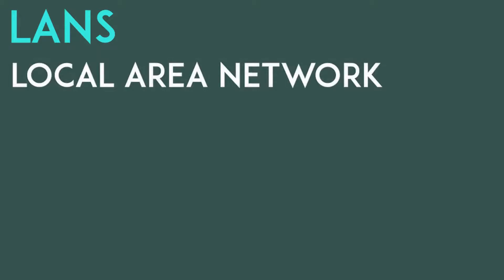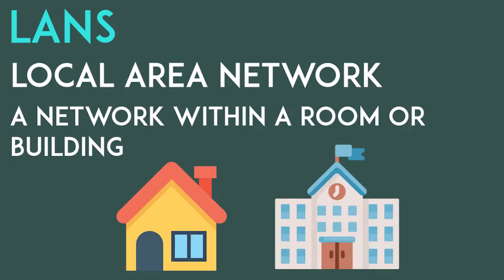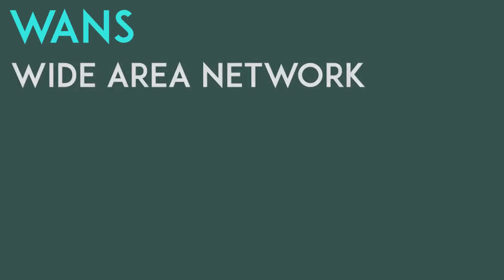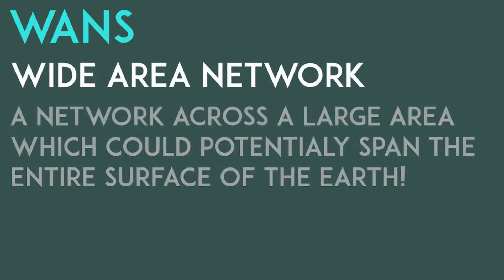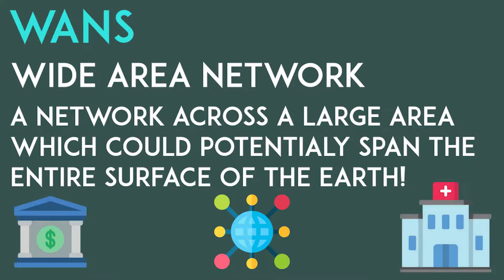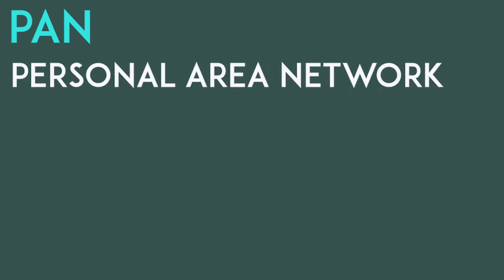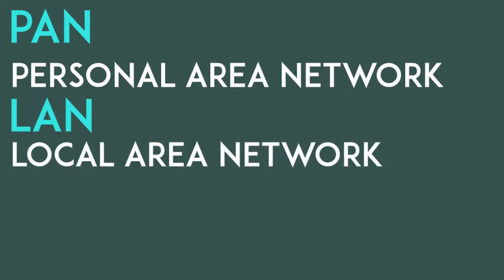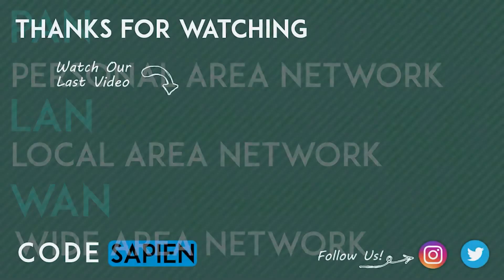Networks - Episode 2 | LAN, WAN & PAN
In this episode of our Networks series, we look at LANs, WANs and PANs!